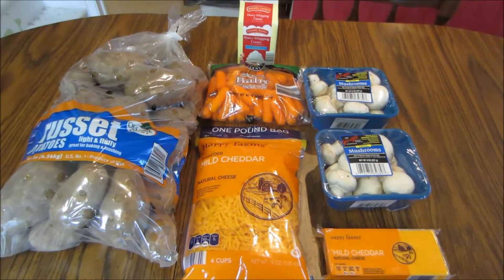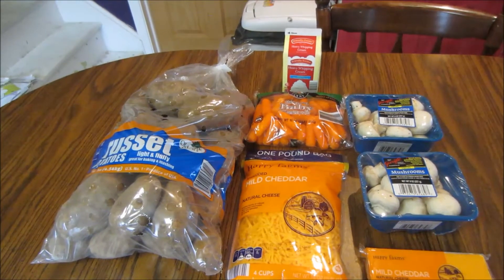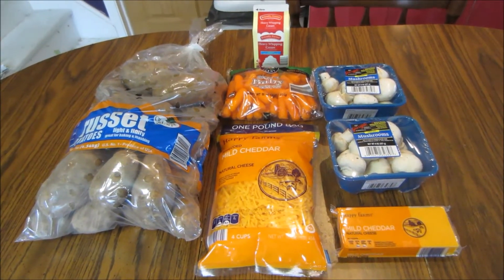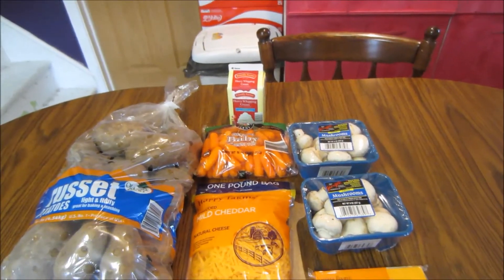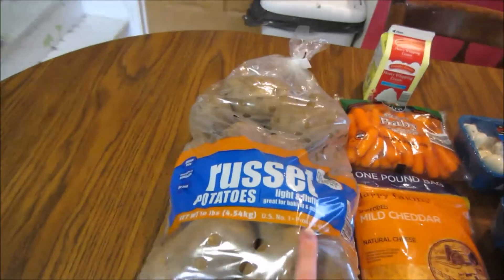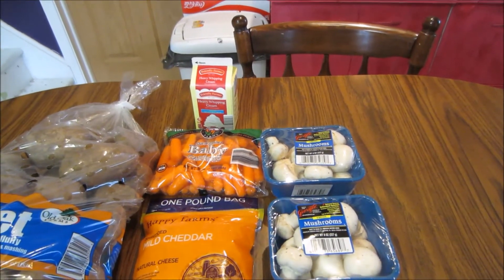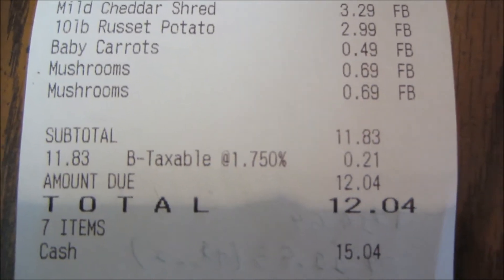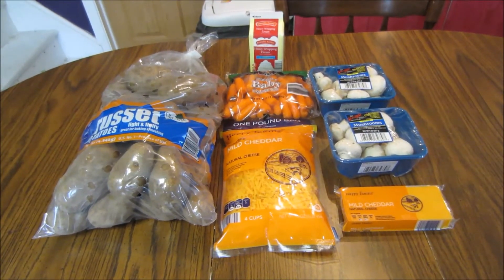Aldi Haul 4/24/15 ~ Saved $7.60 Over Walmart